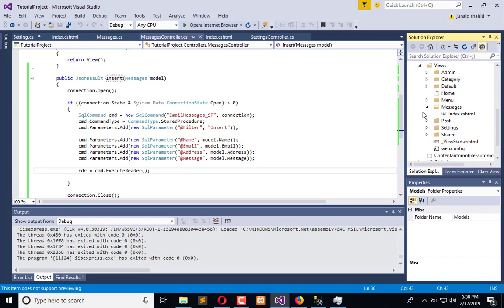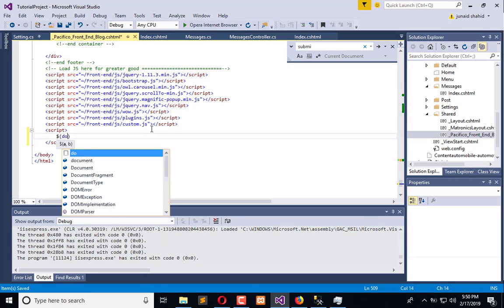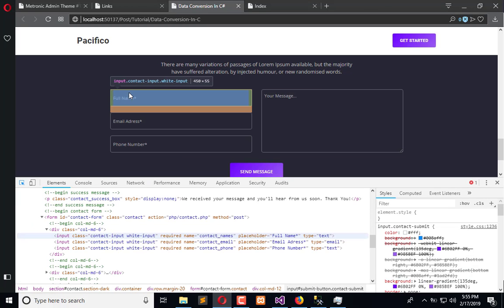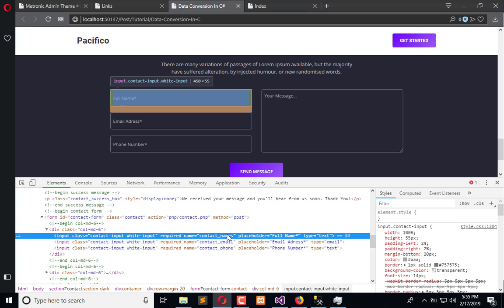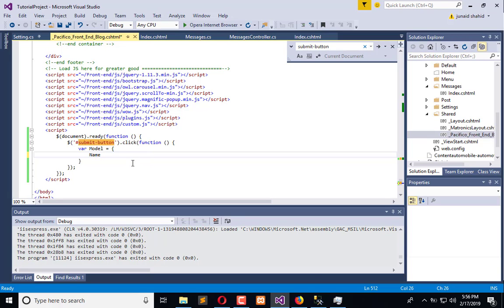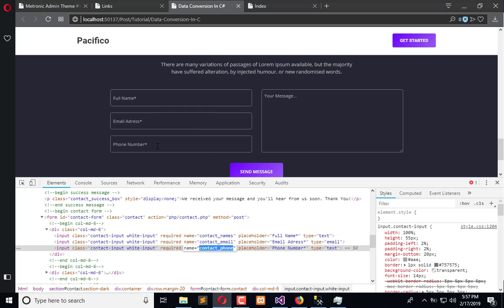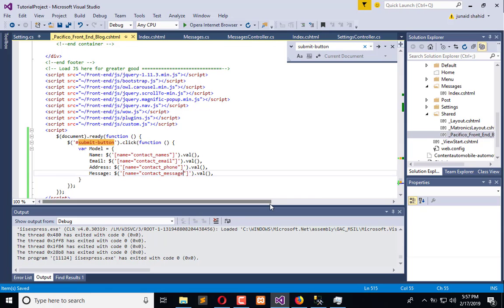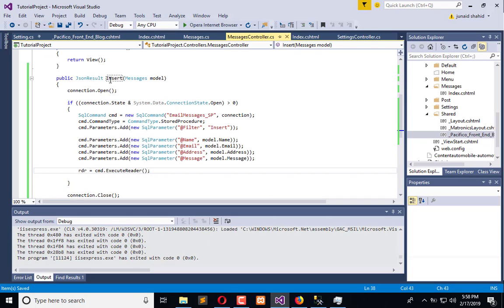251 ASP .NET MVC - Create JS Object holding Message Information Tutorial Project